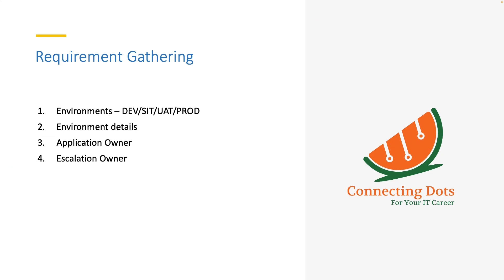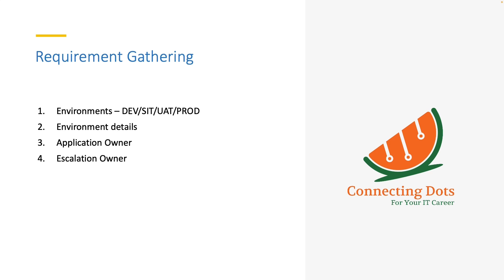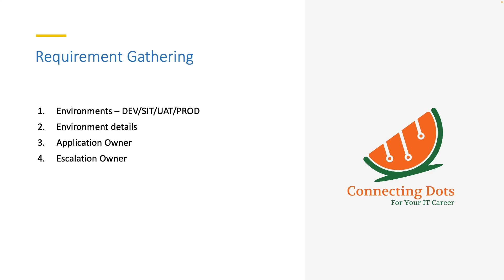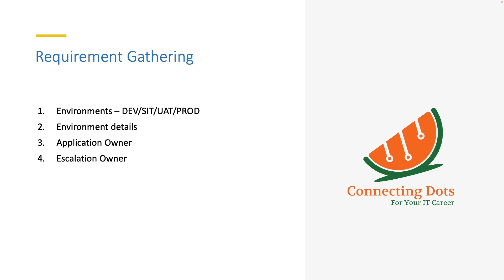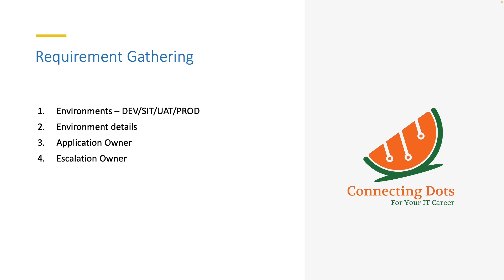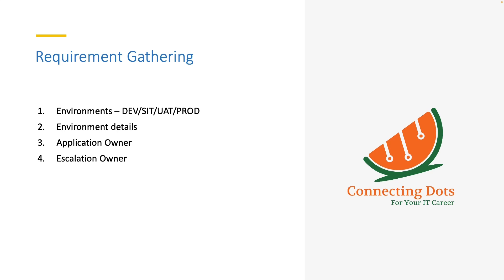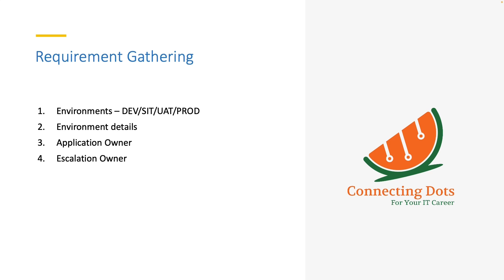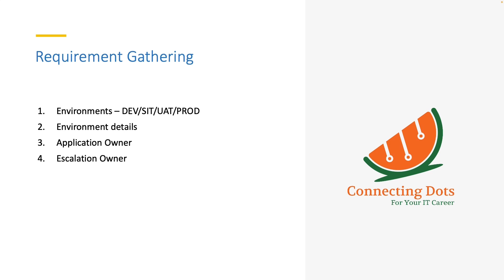Ep 3: Requirement Gathering | Application Onboarding in any IGA Tool | SailPoint | Entra | Saviynt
In IAM world, what we do is managing Identities and their access in different business applications. Most of the time, we end up working on onboarding an application into our IGA tool to manage user LCM with respect to the access. You need to learn application onboarding steps in detail so that you can work on any integrating any application in your IGA tool.